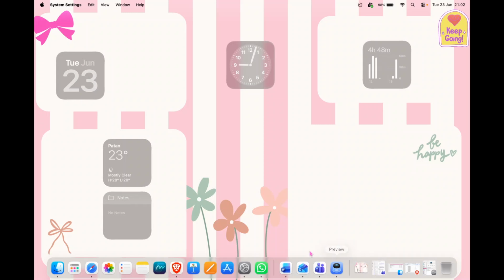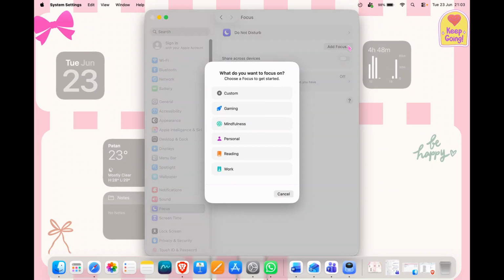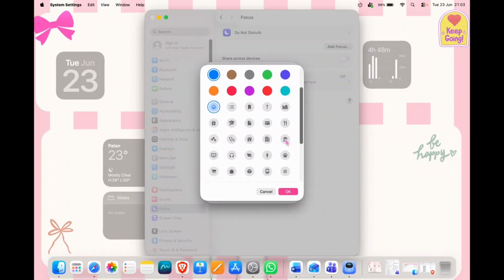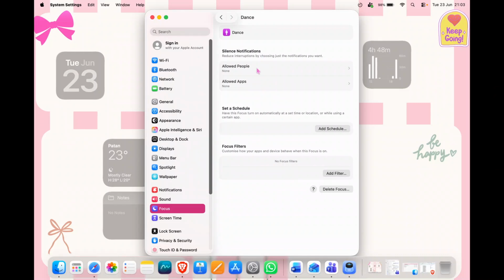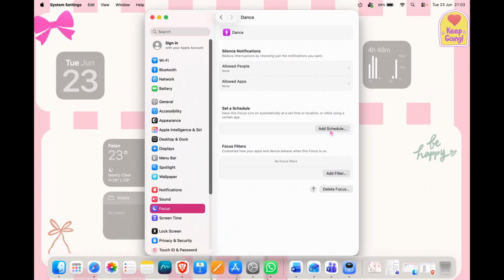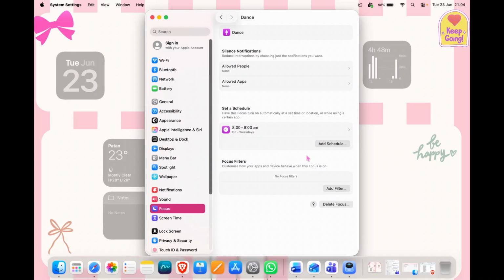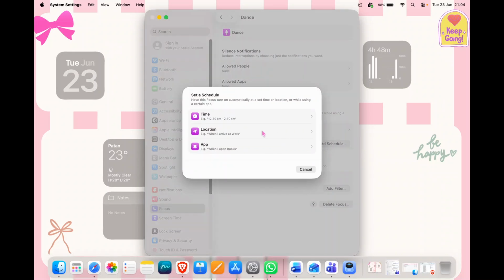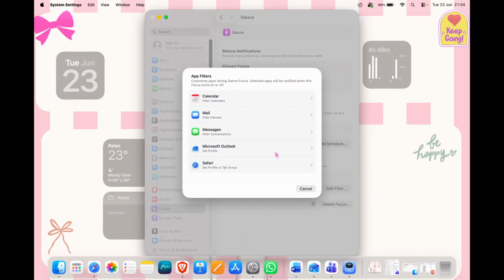How to Set Up Focus Mode on Mac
Learn how to set up Focus Mode on Mac in this easy step-by-step tutorial. Whether you want to reduce distractions, improve productivity, or manage notifications more effectively, this guide will show you how to configure Focus Mode settings on your Mac.

In this video, you'll discover how to set up Focus Mode on Mac and enable Focus Mode on MacBook. You'll also learn about Mac Focus Mode settings, Do Not Disturb on Mac, and useful Mac productivity tips.

Timestamps:
0:00 Introduction
0:20 Open Focus Mode Settings on Mac